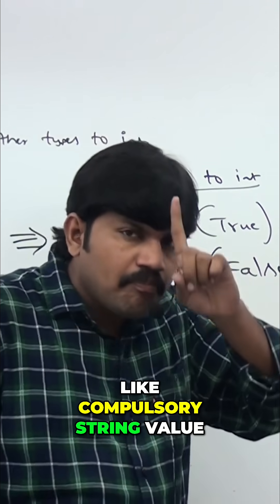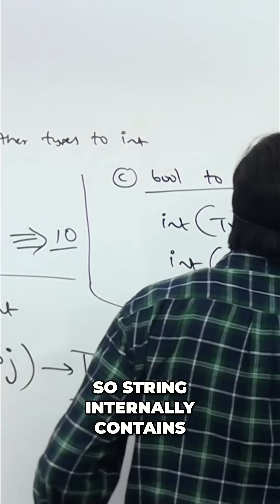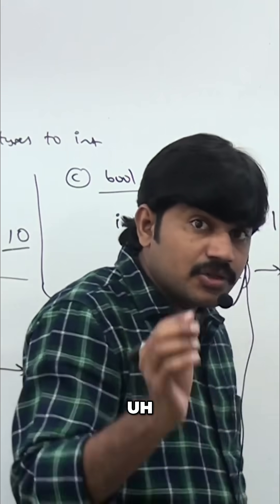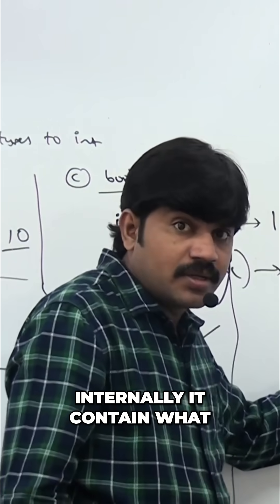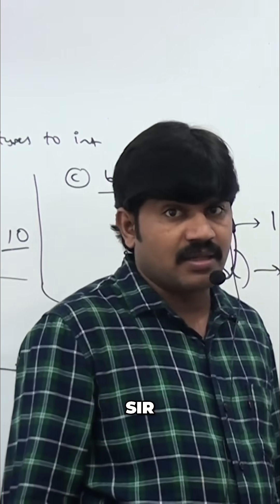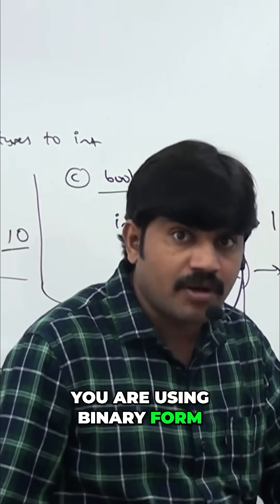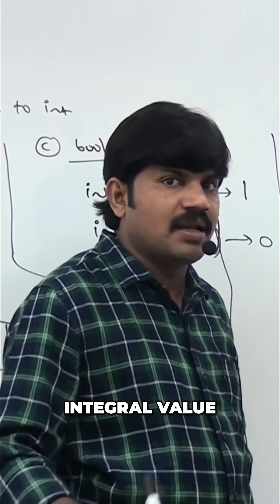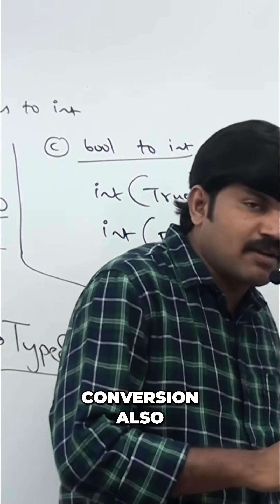String to Int Conversion: Rules & Errors Explained!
Can you convert a string to an integer? Yes, but the string MUST contain an integral value in base 10. Binary, octal, and hexadecimal forms will cause an error. Learn more!